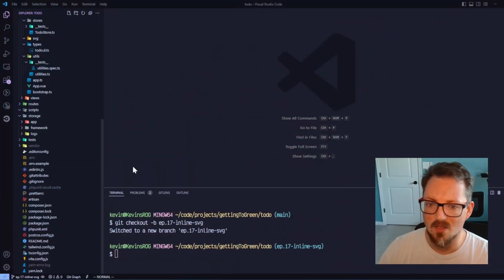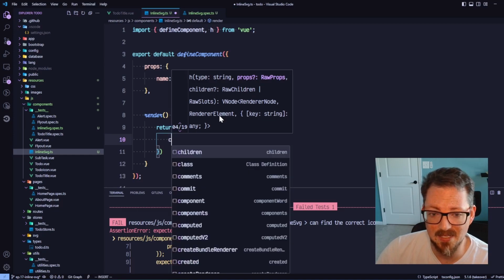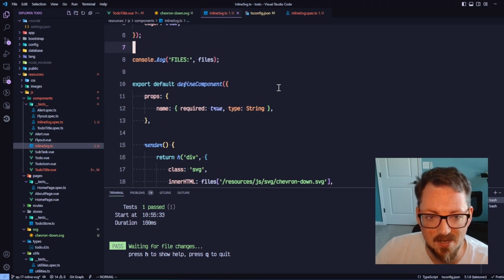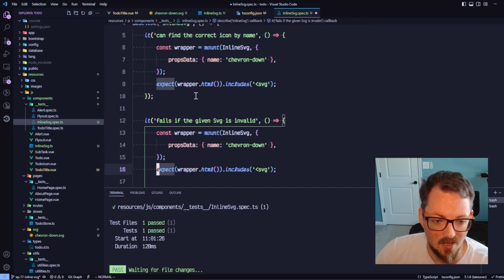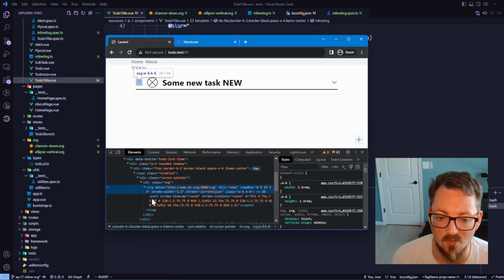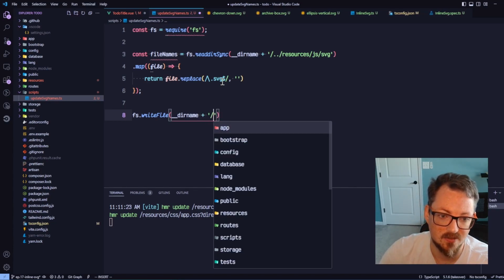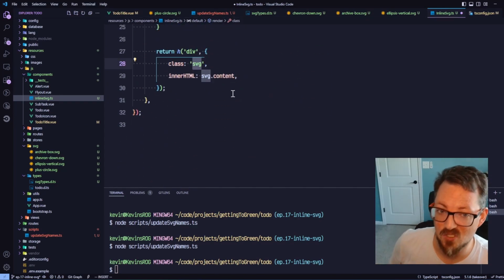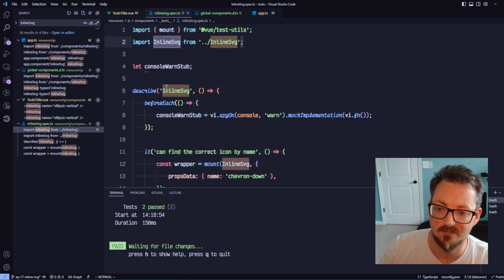EP.17 - Inline Svg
Let's create a global component to render our Svg icons throughout our app!

00:00 - Start
00:54 - Reviewing Icons
01:40 - Creating the component
07:24 - Moving SVGs
08:09 - Importing files from folder
11:25 - Refining our file objects
16:13 - Testing Errors
24:24 - TypeScript autocomplete
26:51 - New script to generate our type
35:47 - Add a new script to our Package scripts
37:05 - Convert to a Global component
40:43 - Outro